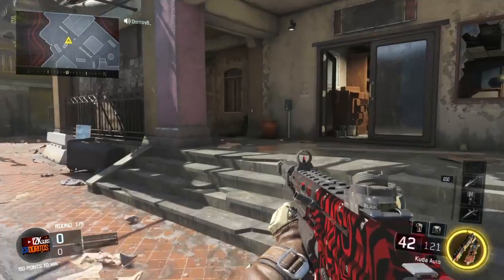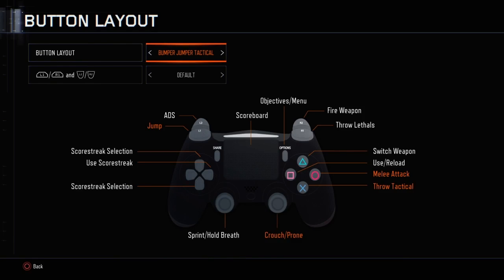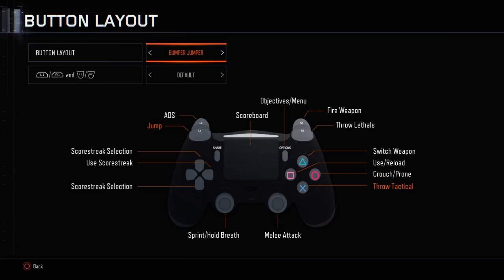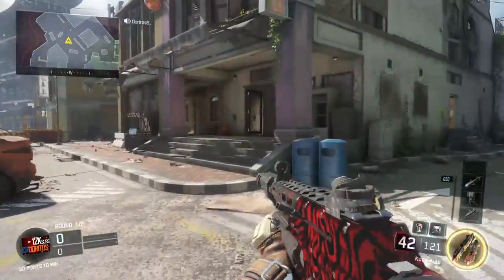»» The BEST Way to Crouch Jump Tutorial ▬ Black ops 3 Glitches ▬ CRDoritos ««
Hopefully this tutorial on how to crouch jump helps you crouch jump or do it more efficiently and faster!

»▬» - Join the CRD Glitching Community! - «▬« -

 ▬» PS4 - Doritos6_

Later... :)

 Game - Black ops 3
 Console - PS4 & XBOX 1